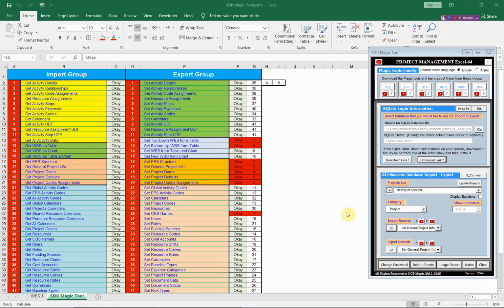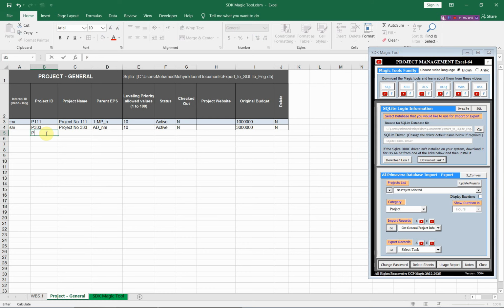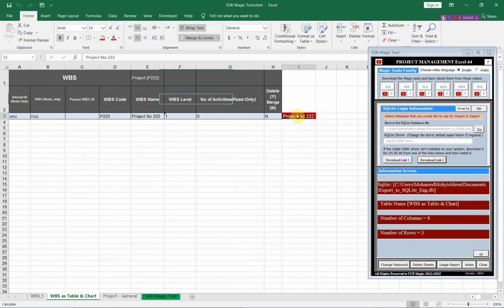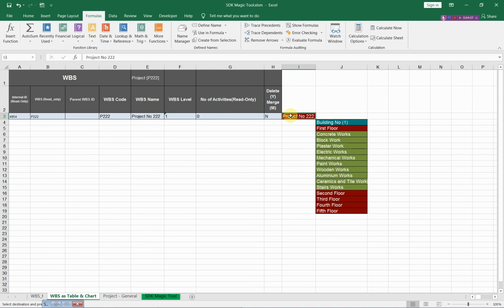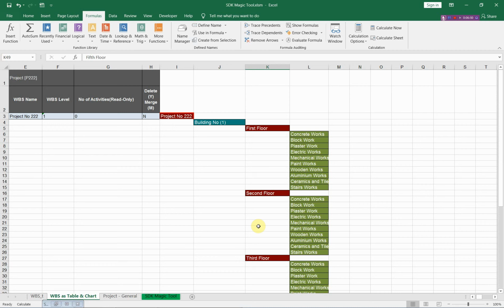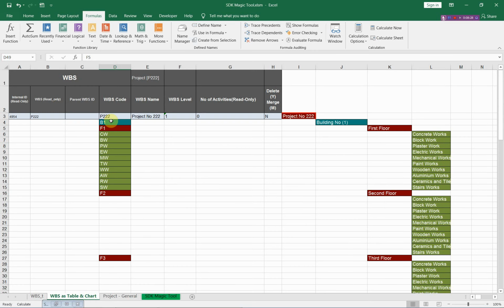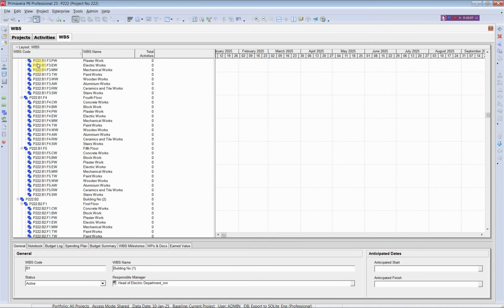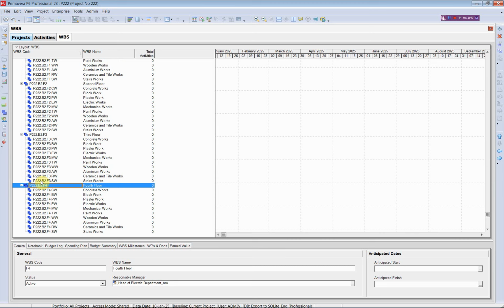P6 Excel SDK Magic Tool v_009 WBS from Table & Chart LE